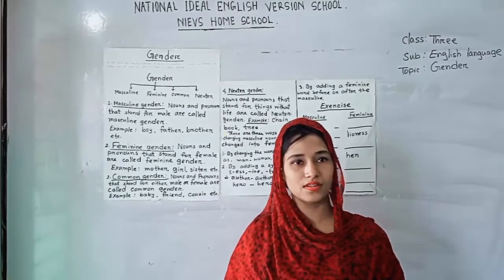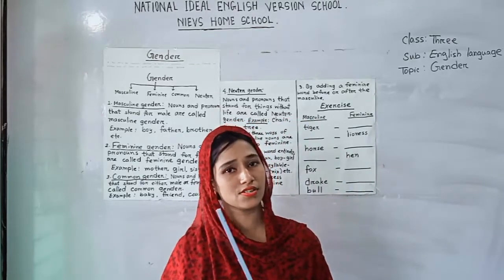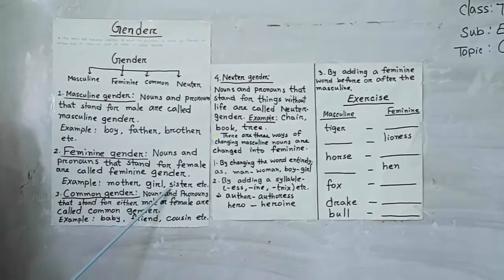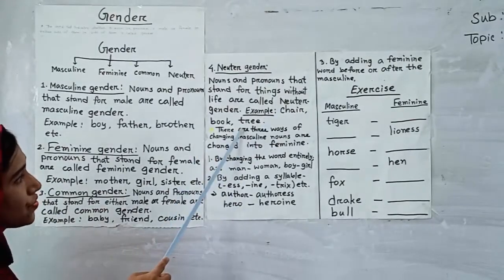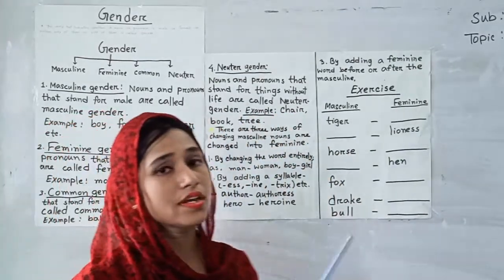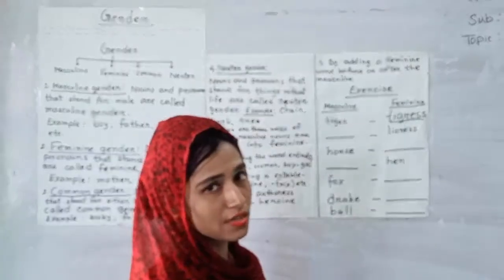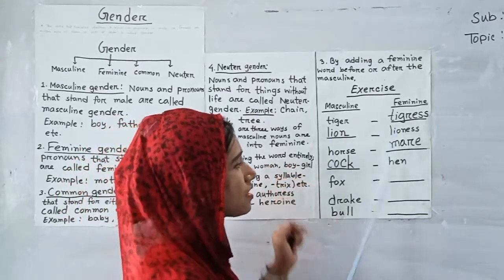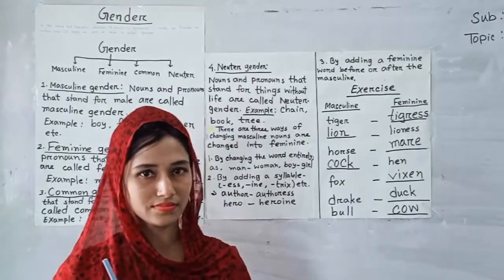There#English English Language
Class: Three
Subject: English Language
Topic: Gender
Teacher: Sabrina Jahan Bhuiyan